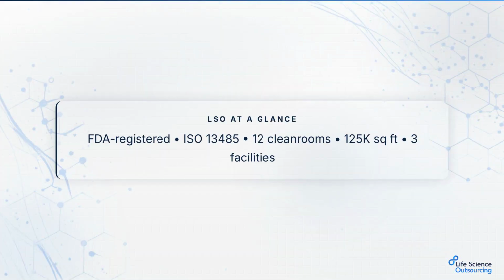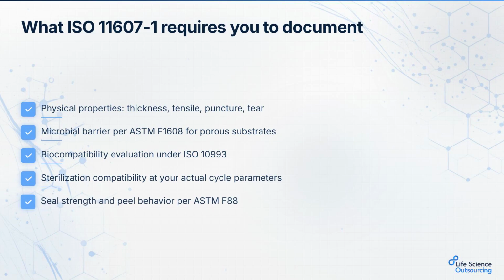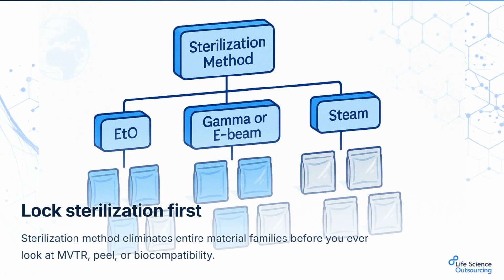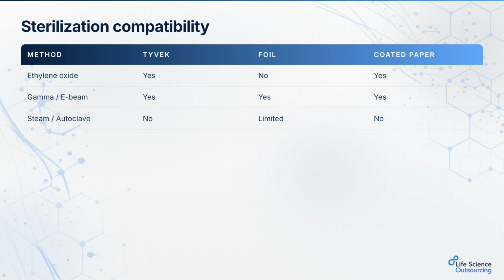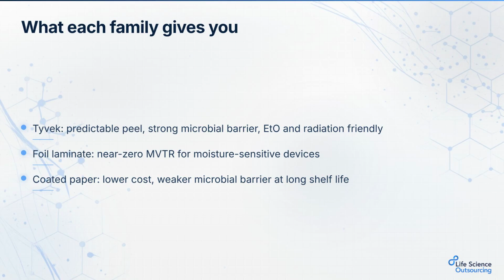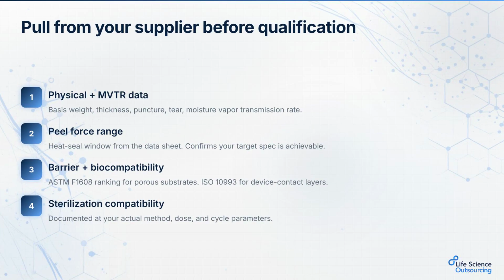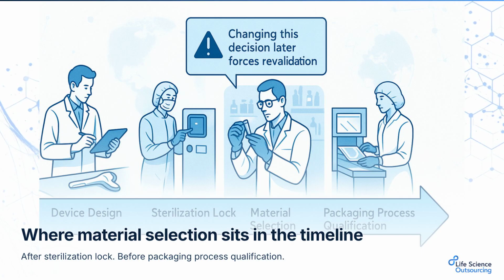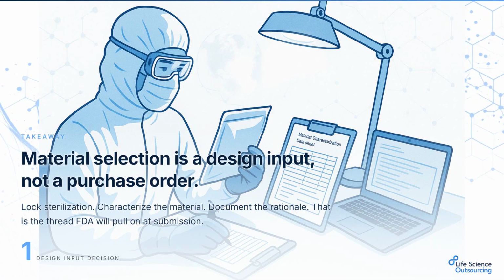ISO 11607-1 Sterile Barrier Material Selection: 3 Substrates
Choosing the wrong sterile barrier material before you lock your sterilization method can force a full packaging redesign after validation has already started. ISO 11607-1 requires documented material characterization covering physical properties, microbial barrier performance, biocompatibility under ISO 10993, and sterilization compatibility, and FDA will follow that documentation thread through your 510(k) submission.

In this video:
- How sterilization method narrows your material options: EtO requires a porous header (Tyvek or coated paper); foil is incompatible with EtO; steam rules out standard Tyvek
- Key tradeoffs across the three substrate families, microbial barrier via ASTM F1608, moisture vapor transmission, and peel behavior via ASTM F88
- What supplier documentation to obtain before your first process qualification lot: MVTR, peel force range, ISO 10993 biocompatibility, and sterilization compatibility data
- Why changing materials after qualification means repeating seal strength, aging under ASTM F1980, and distribution simulation under ASTM D4169

If you need to align your material selection with your submission timeline, contact LSO to review your packaging configuration with our validation team.

Chapters:
0:00 Sterile Barrier Material Selection Under ISO 11607-1
0:13 Three substrate families
0:25 LSO at a glance
0:40 What ISO 11607-1 requires you to document
0:57 Lock sterilization first
1:10 Sterilization compatibility
1:25 What each family gives you
1:43 Pull from your supplier before qualification
1:59 Where material selection sits in the timeline
2:14 Material selection is a design input, not a purchase order